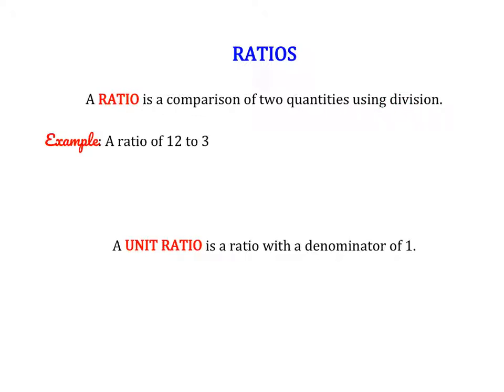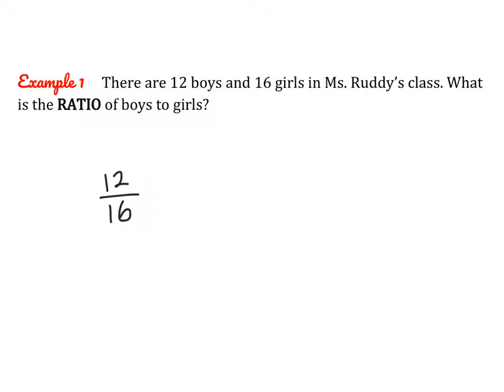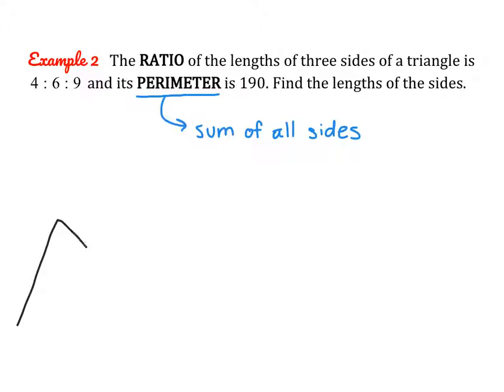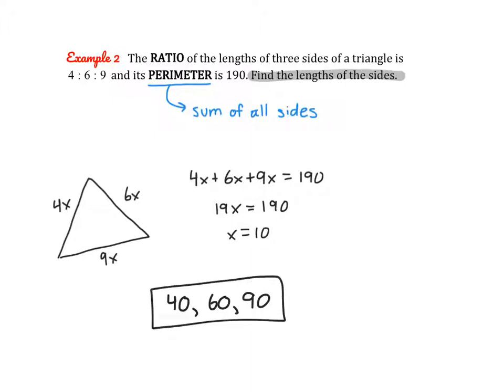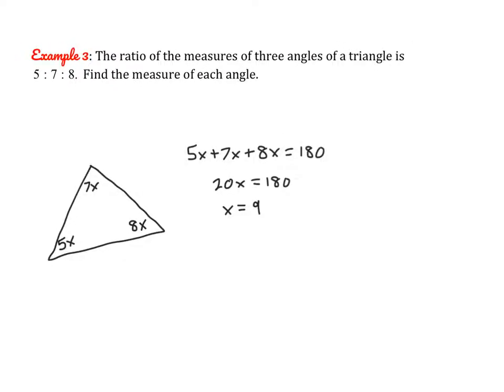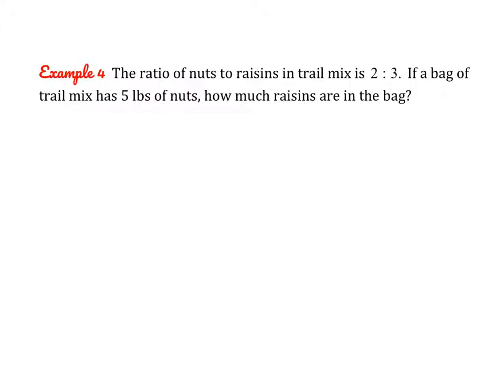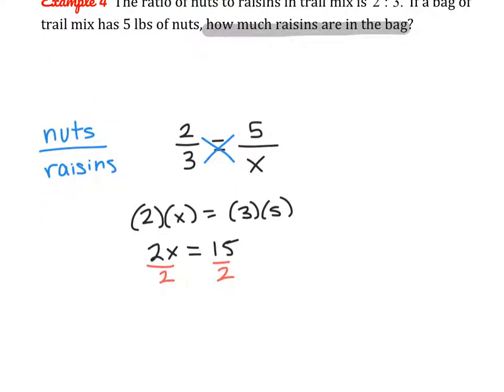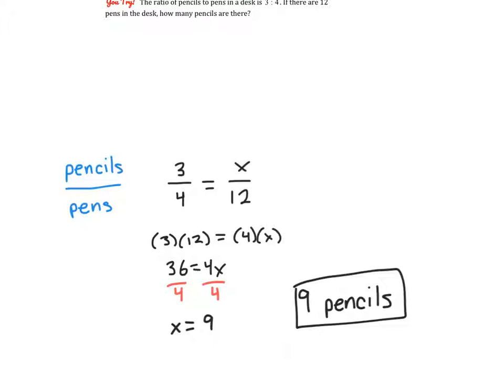Proportions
Using proportions